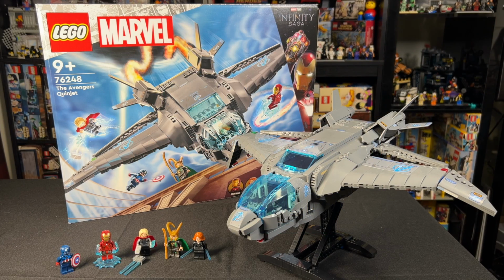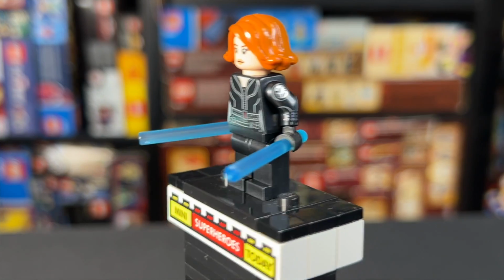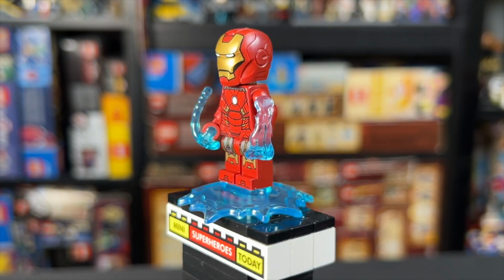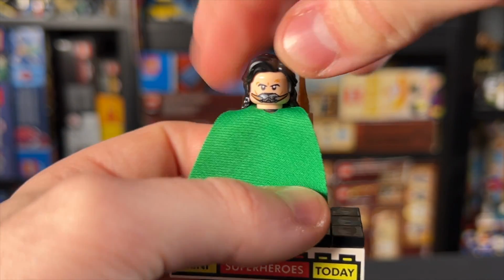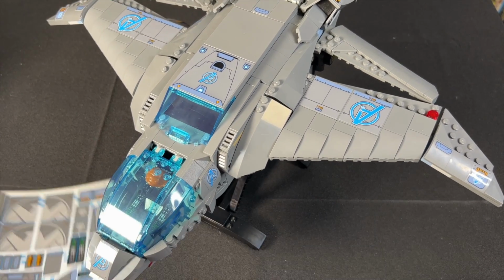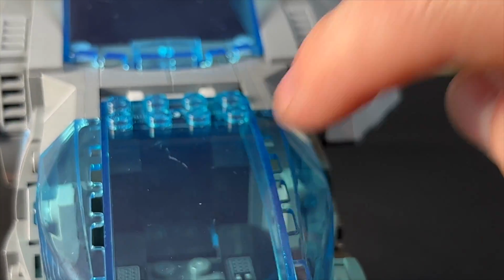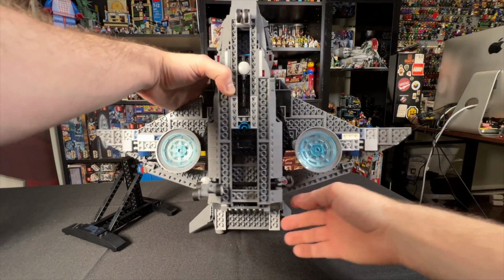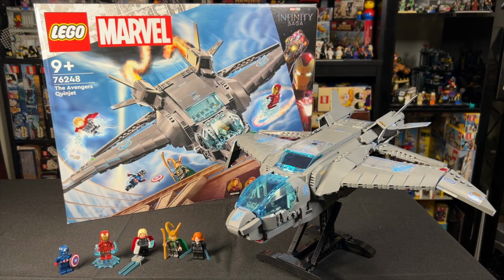LEGO 2023 Avengers Quinjet Set 76248 EARLY REVIEW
In this video, I'll show you the LEGO Marvel Avengers Quinjet Set 76248 that includes Captain America, Black Widow, Thor, Iron Man, and Loki minifigures!